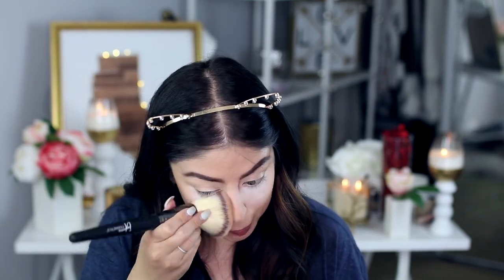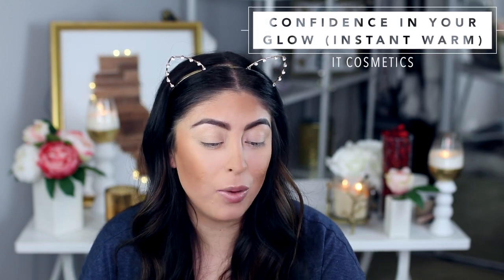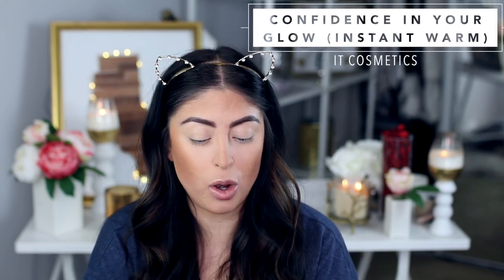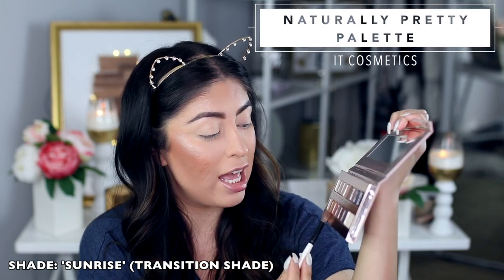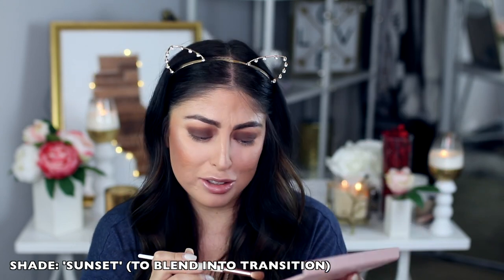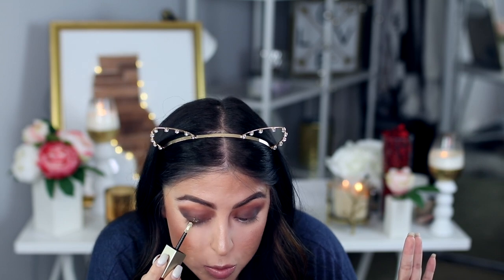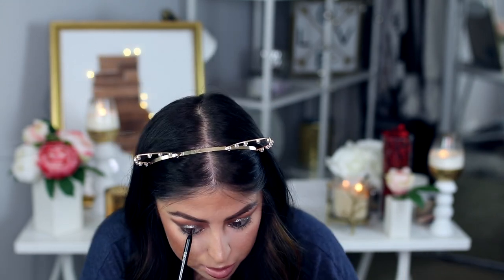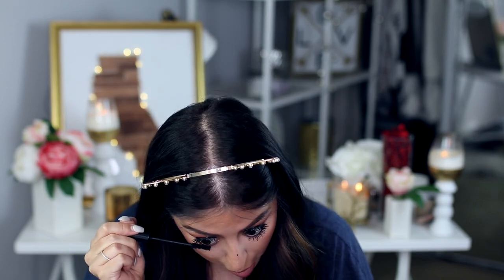Dramatic Glowy Summer Makeup Tutorial: One Brand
I'm showing you how to get this bold and glowy, dramatic glowy summer makeup tutorial.  I used one brand, it cosmetics, and a lot of products were first impressions.  I actually filmed this video about two weeks ago and have been using almost every product since because I'm in love!

How do I make extra $$$? I shop with Ebates where I'm constantly getting cash back!

EVERYTHING MENTIONED:
Bye bye pores primer
Confidence in a compact w/ spf 50 in ‘medium’
Bye bye under eye illumination
Bye bye pores airbrush powder
CC+ airbrush perfecting powder in ‘medium’
Bye bye pores pressed powder
Heavenly skin bye bye pores powder brush #701
You sculpted contour palette
Estee Lauder bronze goddess in ‘medium deep’
Confidence in your glow in ‘instant warm glow’
Heavenly skin one sweep wonder brush
Your most beautiful you trio palette
Naturally pretty eyeshadow palette
Stila magnificent metals in ‘gold goddess’
No tug waterproof gel liner
Superhero volumizing mascara
Your lips but better waterproof lip liner in ‘blushing nude’
Blurred lines smooth gel lipstick in ‘perfect nude’

xoxo,
Arlyne